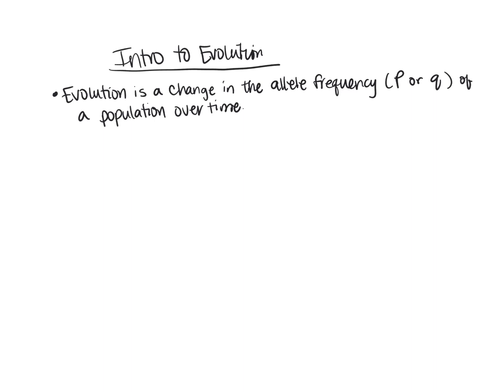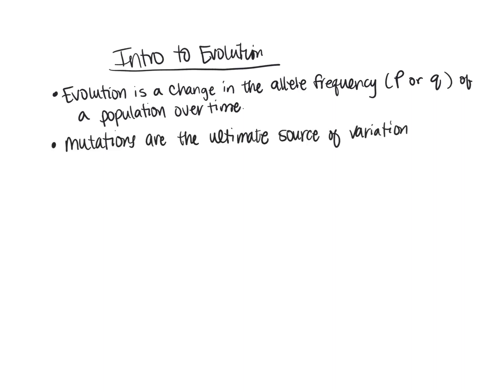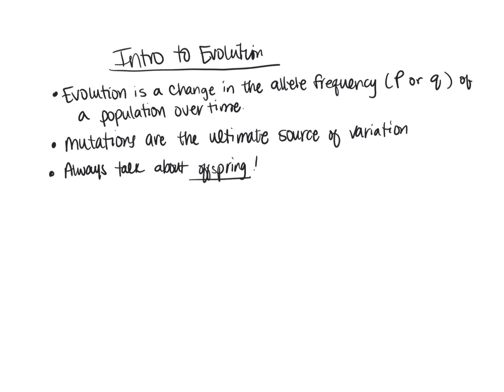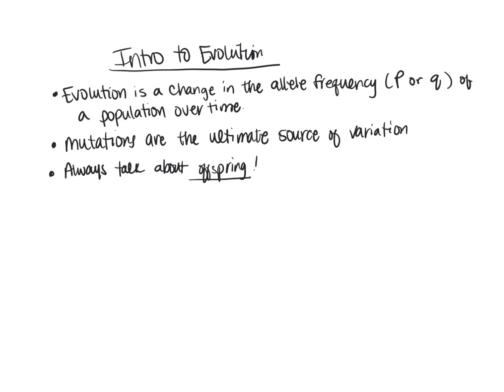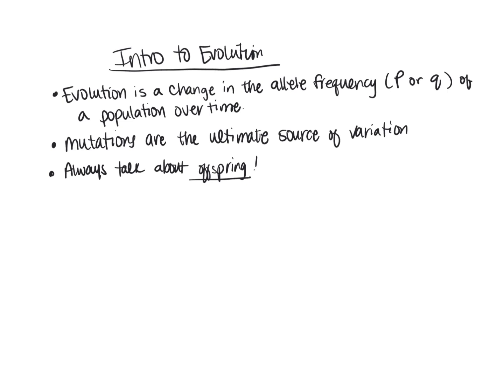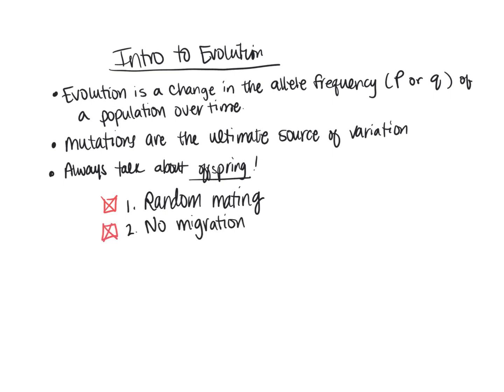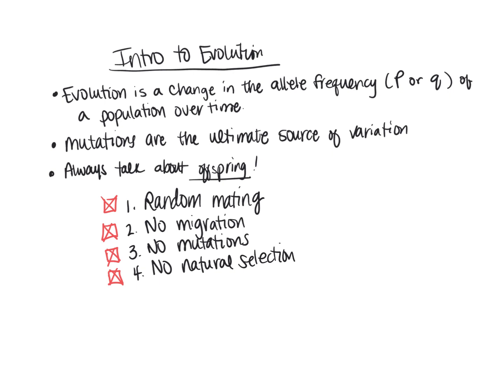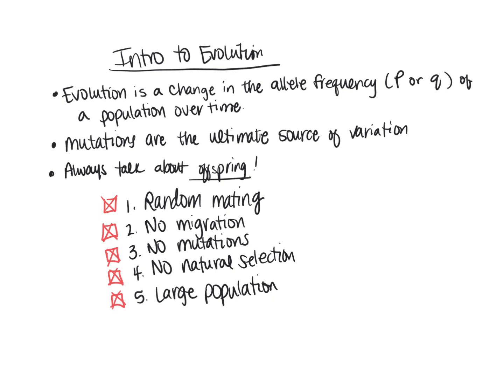Intro to Evolution